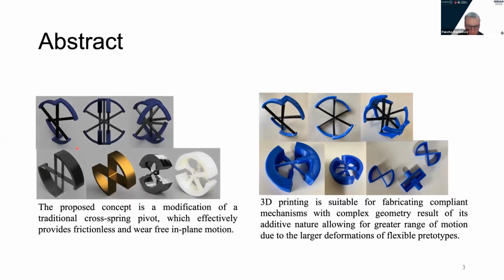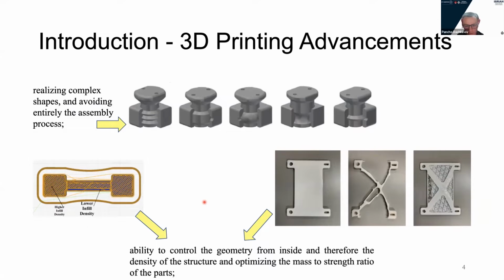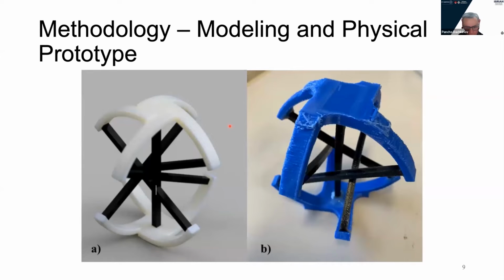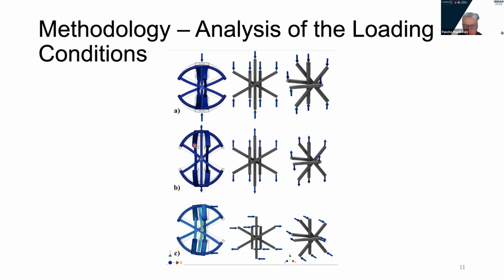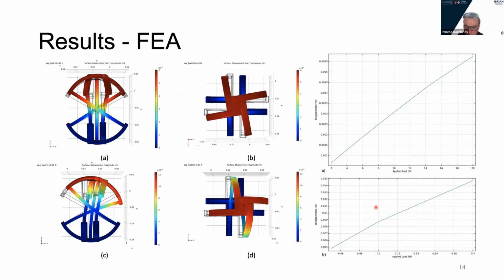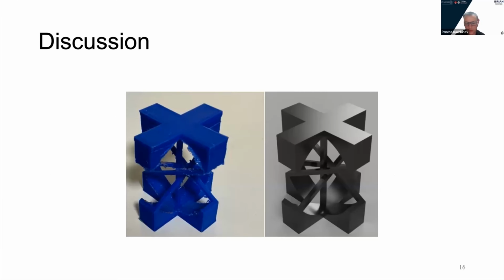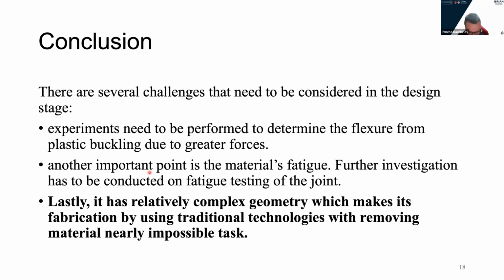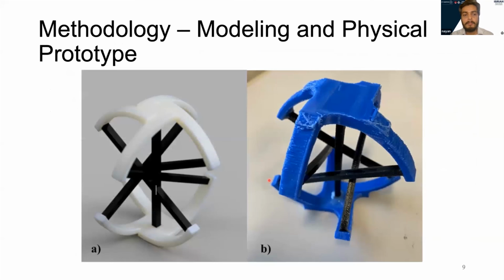Technical Session by Mr. Pancho Dachkinov | ISRIAH 2022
Title: “Design and Analysis of a Multi-material Compliant Joint for Precision Engineering Applications”

Speaker Details:
Mr. Pancho Dachkinov, Kyushu Institute of Technology, Japan